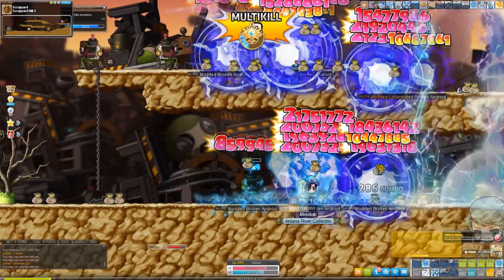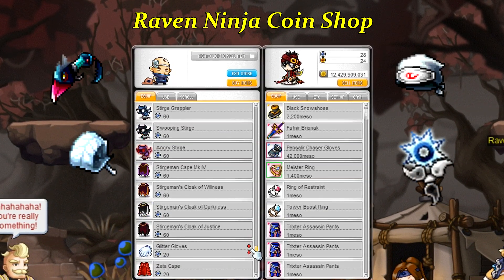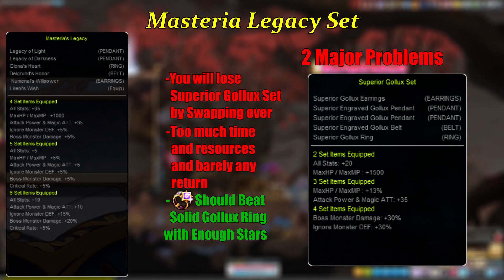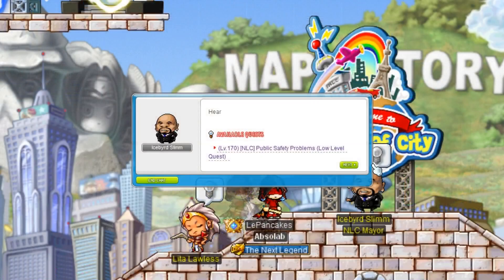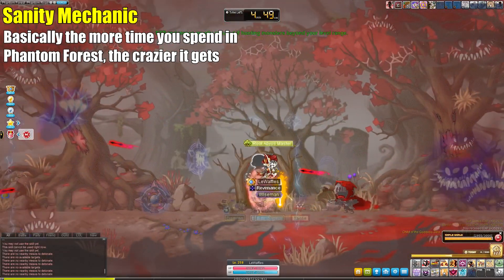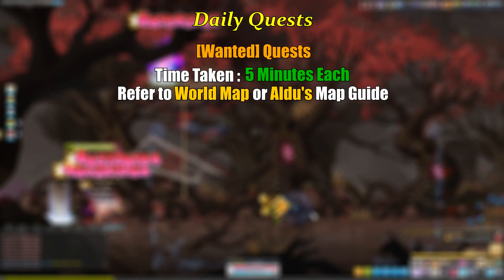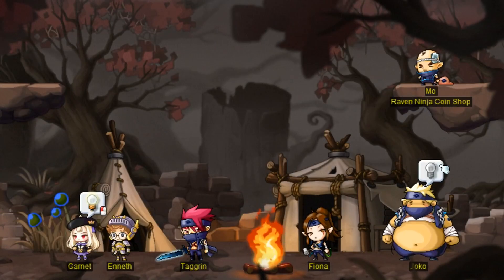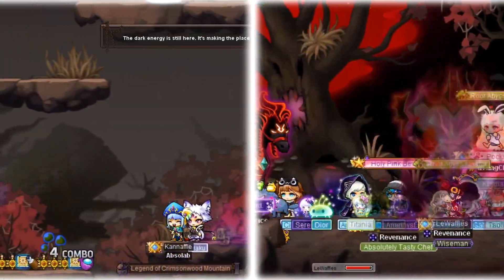Maplestory Phantom Forest Guide!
Welcome to the Memory Leak Forest-I mean Phantom Forest! In this area, you`ll be able to find some old friends and familiar names! Please pay respects to those of you who are going for that 20 star + Glona's Heart. Thats a big Yikes from me. Special thanks to you guys, the viewers, for helping to support this growing channel! Also I'd like to give a special thanks to Content Creator "Aldu" and "ImSoBoosted", a 275 Angelic Buster from EUReboot, who both gave me the greenlight to use footage and images! This video wouldn't be possible without all of you!